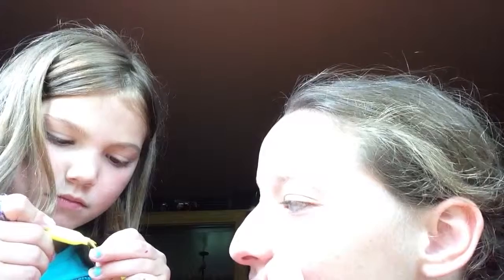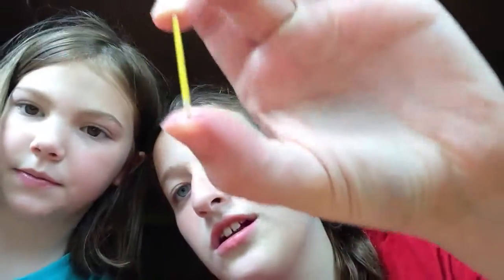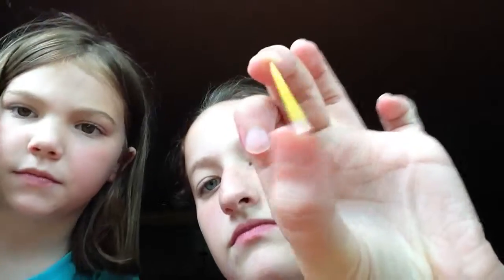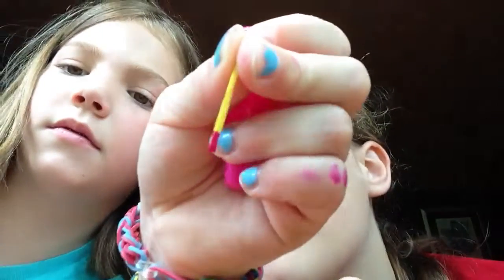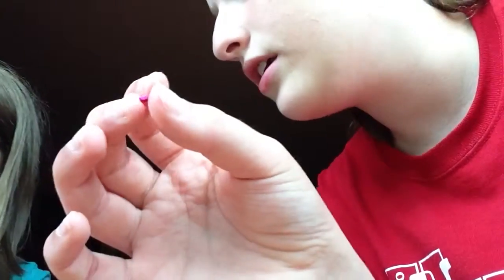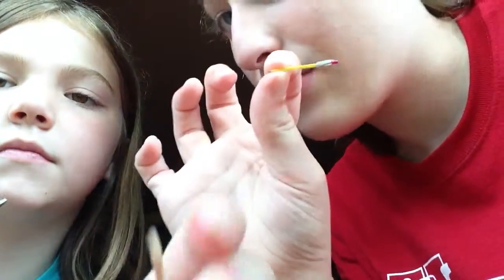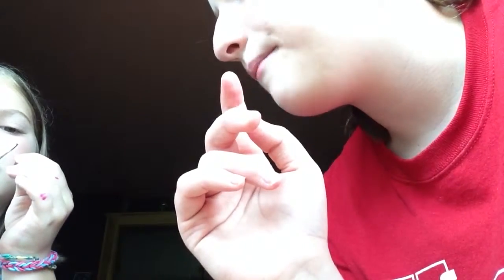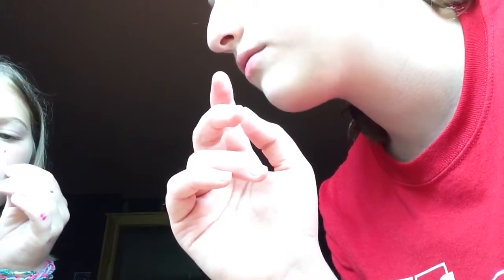How to make doll pencils, erasers, and rulers